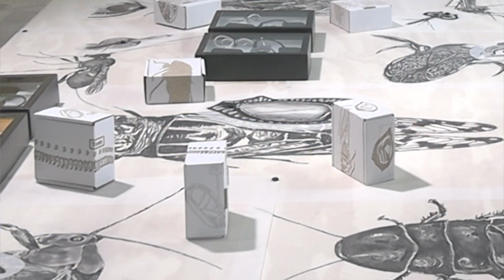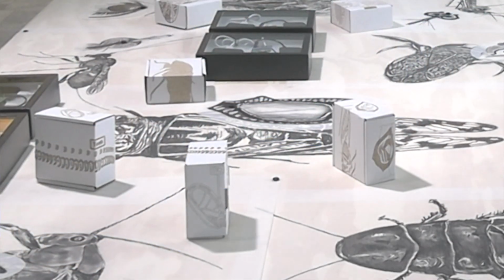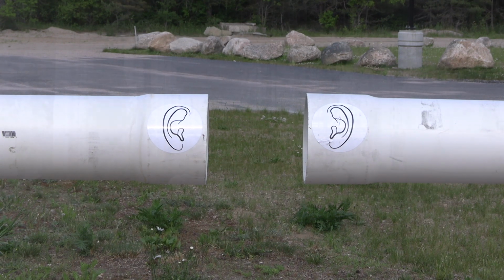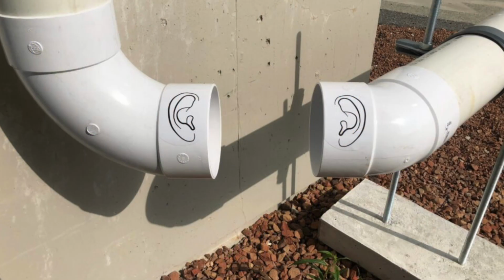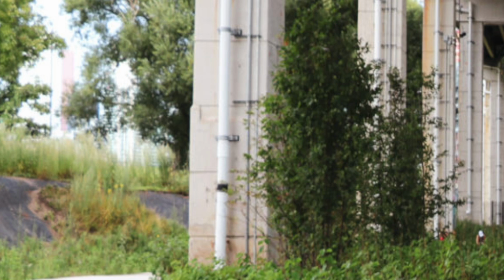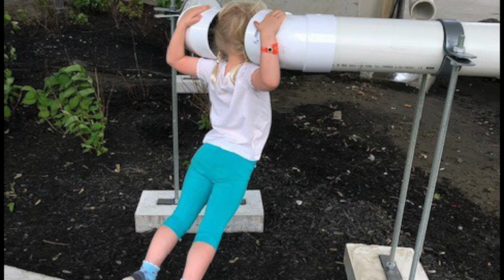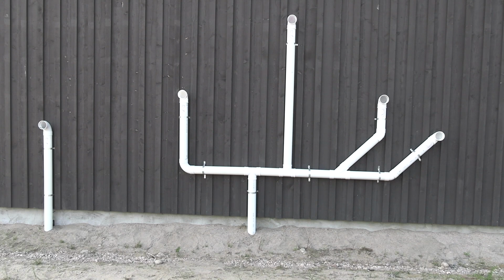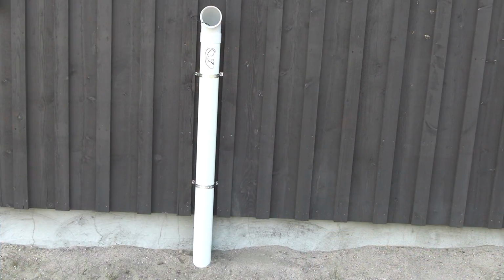Making Waves - 20230812 - Insect Sound Reception and Resonant Tubes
This episode of Making Waves features an interview with Kristine Diekman and Ben Pagac about the sound making and sound reception of insects along with recordings of the installation they made with Tony Allard called Secret Reception.

Later in the show we play Creatures of the Ice by Eldad Tsabary from the Deep Wireless 5 double CD produced in 2008.

The show ends with a short interview with Mitchell Akiyama and Brady Peters on their installation Sensation of Distribution, which uses resonant plumbing tubes to create confusion between what is building infrastructure and what is artistic creation.

🔊 New Adventures in Sound Art (NAISA) is a sound-based media arts organization near to Algonquin Park. NAISA presents sound sculptures, transmission art, electroacoustic music, videomusic, new art, and the art of sound, through performances, exhibitions, broadcasts, and 3 annual festivals: Sound Travels, Deep Wireless, and SOUNDplay. Operating since 2001, NAISA is partially funded by Ontario Arts Council, The Canada Council for the Arts, and The Department of Canadian Heritage.